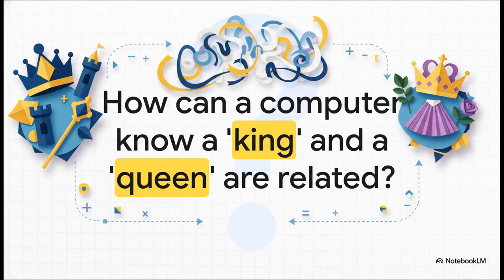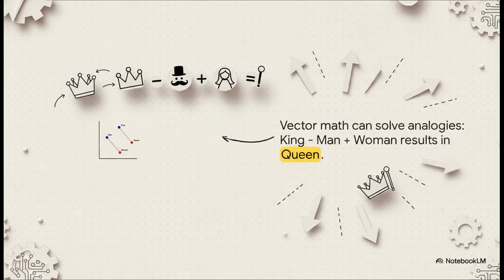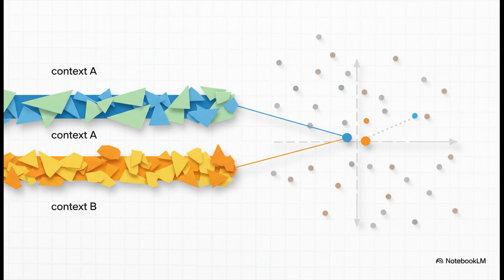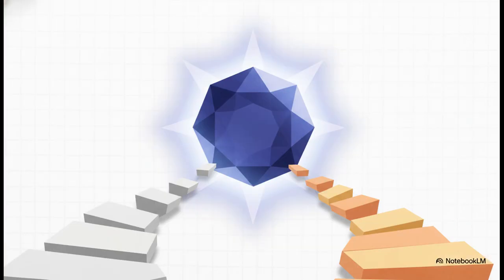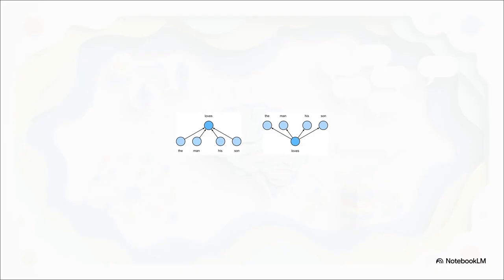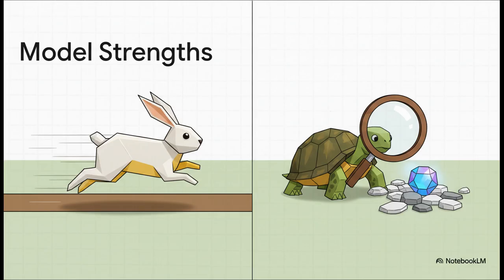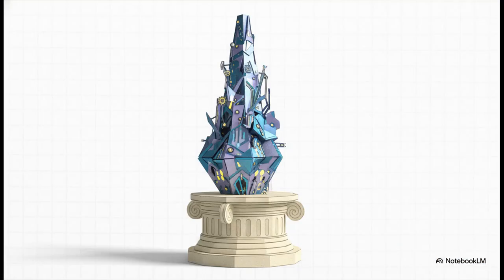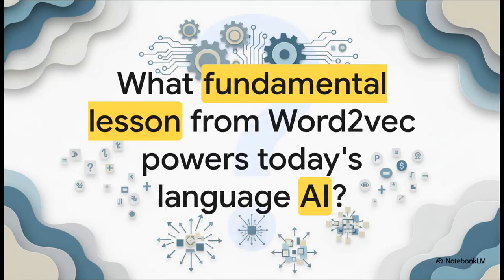Word2vec: The Math of Language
Imagine a foundational natural language processing framework that transforms simple words into high-dimensional vector representations.
In this video, we explore Word2vec. You will understand the real story behind this Google-developed technology and how it maps terms into a mathematical space, based on factual events.
In this video you will discover:
• How semantic similarity is reflected by the physical proximity of vectors in a mathematical space.
• The difference between CBOW (predicts target) and skip-gram (forecasts context) architectures.
• How these models solve linguistic analogies through vector arithmetic, such as calculating relationships between gender.
Success in training these models depends heavily on hyperparameter tuning, including the size of the context window and the total number of dimensions.